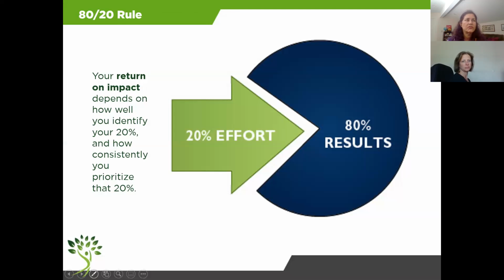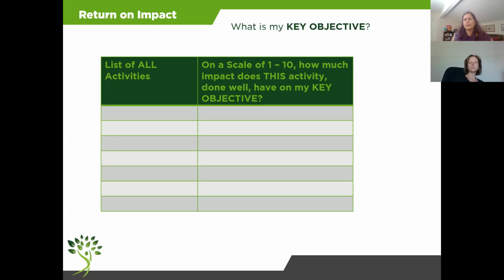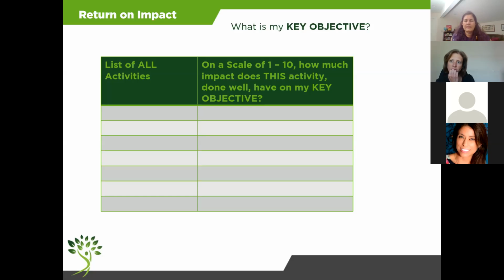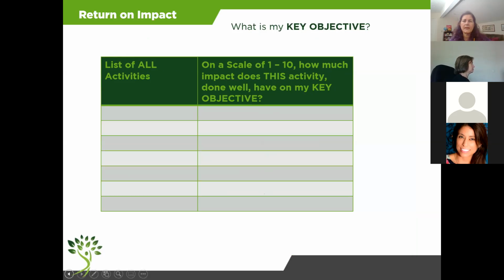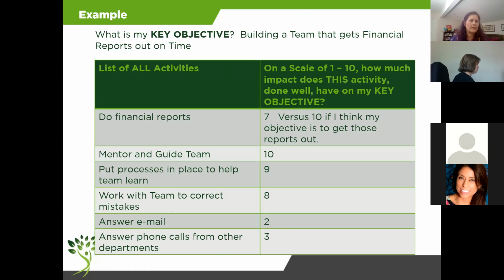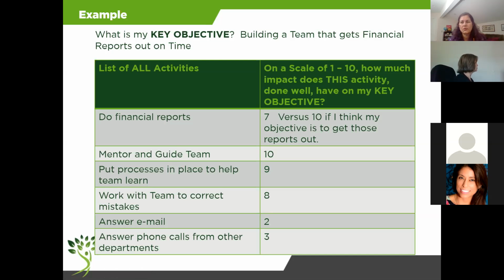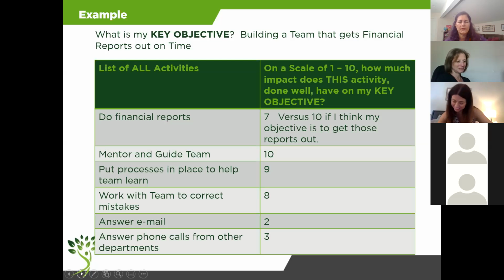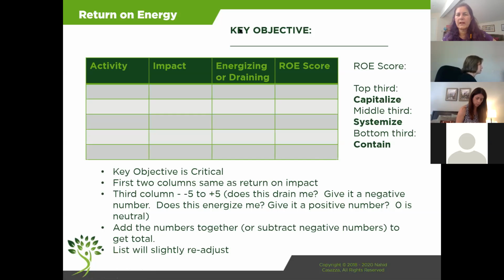Return on Impact Webinar Recording